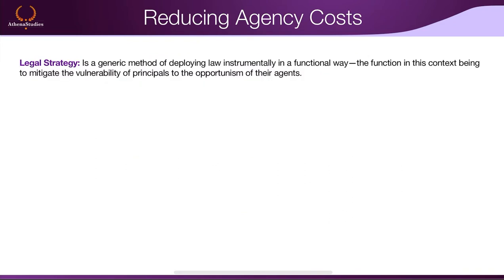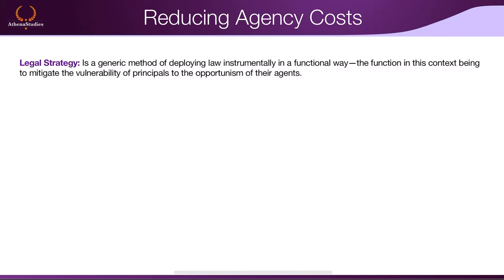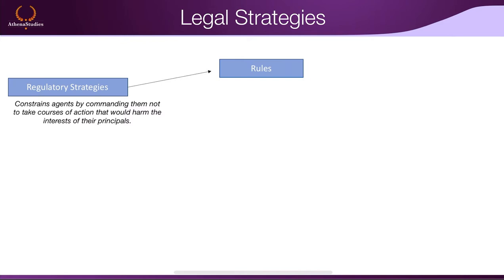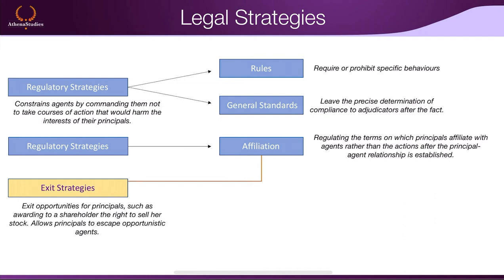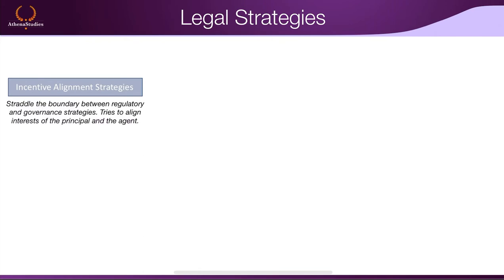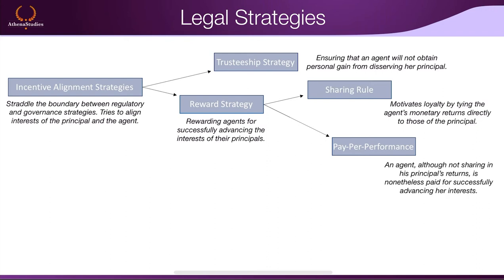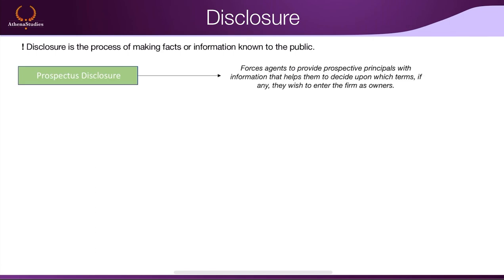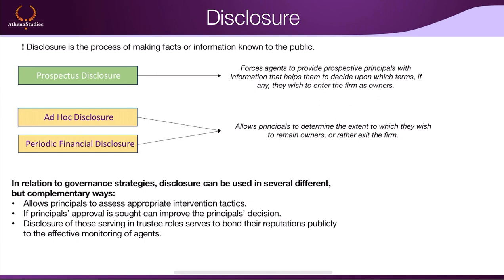Legal Strategies | Corporate Law | UvA EBE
For our exam trainings on Economics and Business Economics courses you can click the following